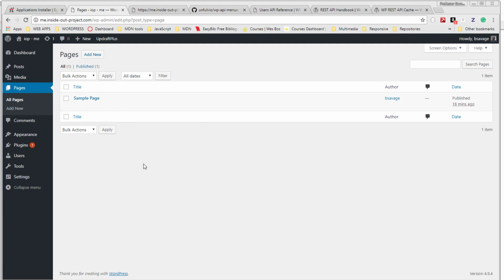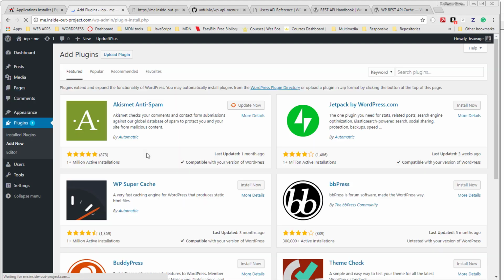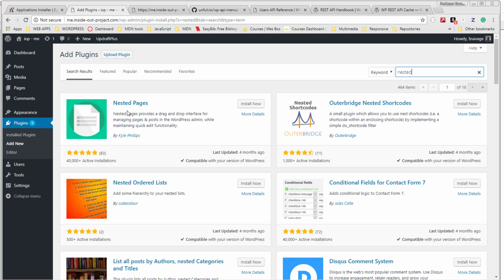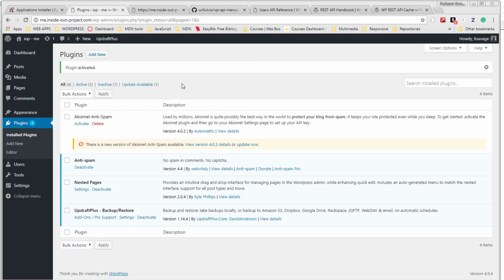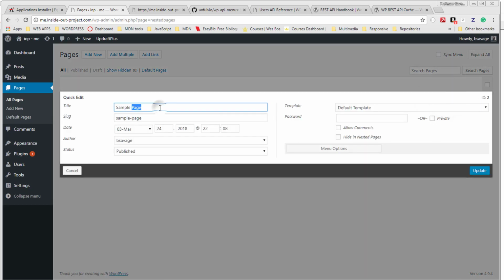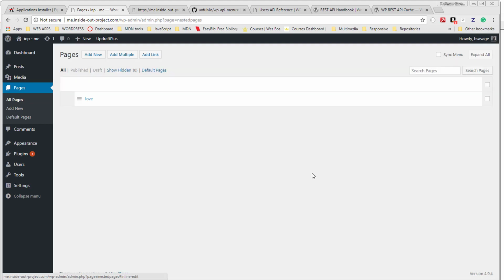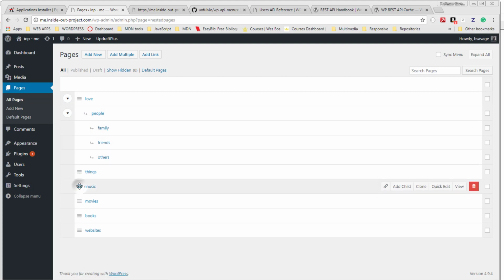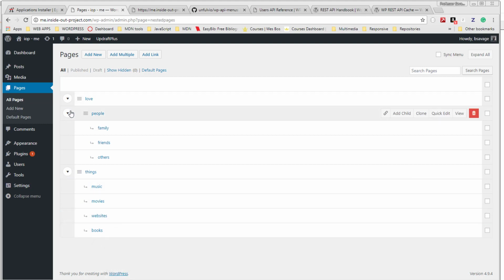inside out – ME.025 | Nested Pages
In this lesson we install the "Nested Pages" WordPress Plugin and create our "me" site pages. In doing this we see how we can use Nested Pages to create multiple pages at one time and then arrange/organize them in a hierarchical order that allows for pages to be children to other pages - nested. The pages we create in this lesson are those which are found in practically every inside out project lesson.

Table of Contents:

00:00 - Introduction
00:24 - Overview
00:35 - login to WP website
00:41 - view current pages in site
00:55 - add new plugin
01:01 - search for Nested Pages
01:11 - install Nested Pages
01:18 - activate Nested Pages
01:27 - view pages after installing Nested Pages
01:39 - rename sample page to love
01:47 - modify page title
01:49 - modify slug
02:05 - add multipule pages with Nested Pages
02:47 - organize pages with Nested Pages